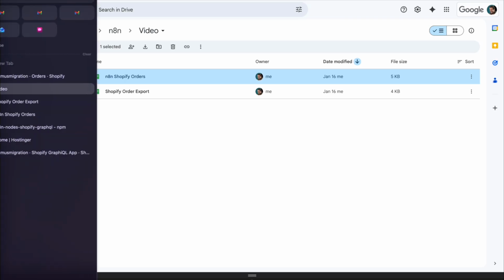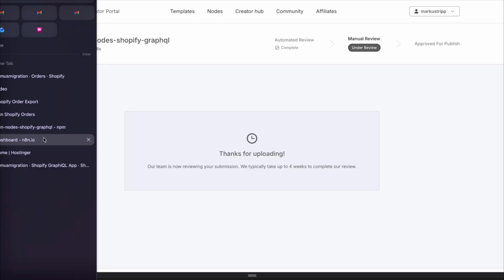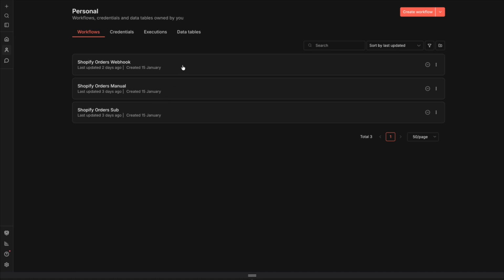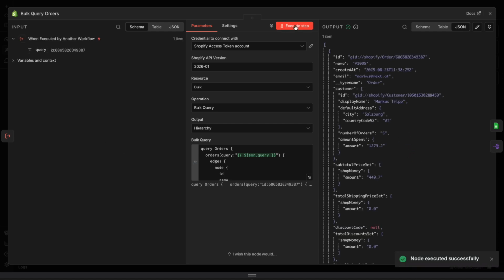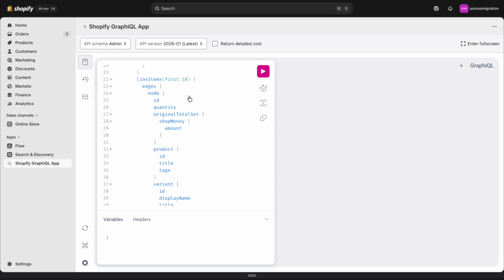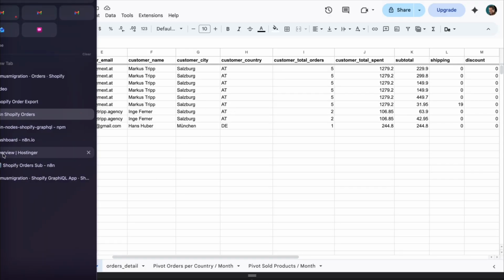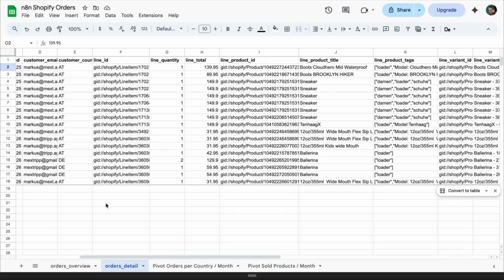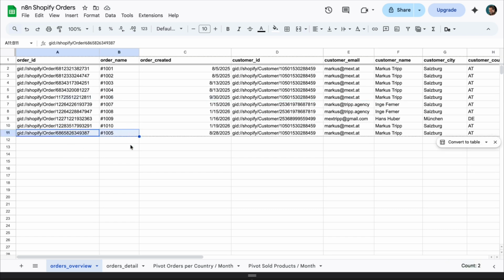Automate Shopify Orders using n8n with GraphQL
Automate Shopify orders with n8n using my custom GraphQL Shopify Orders node.

In this video, I show how easy it is to build fast, scalable order workflows, eliminate manual work, and take full control of Shopify order automation.